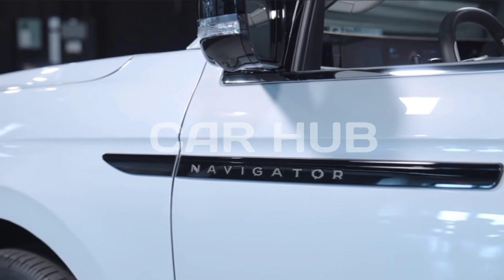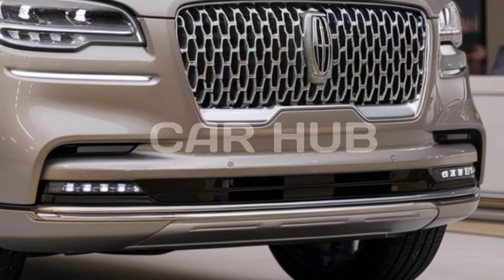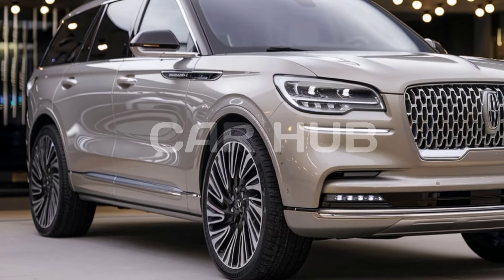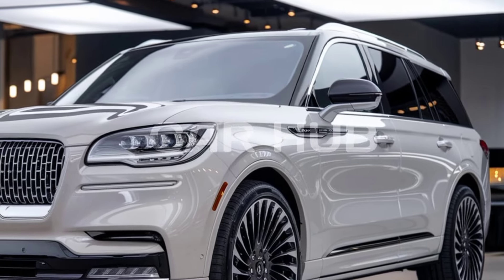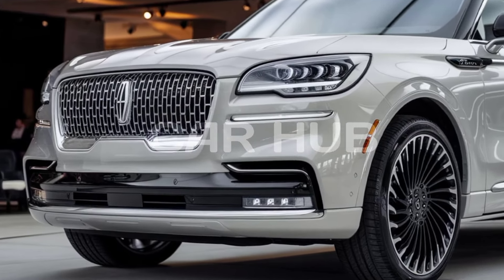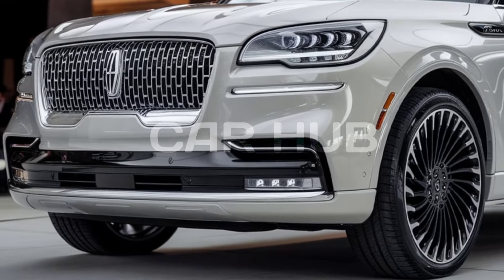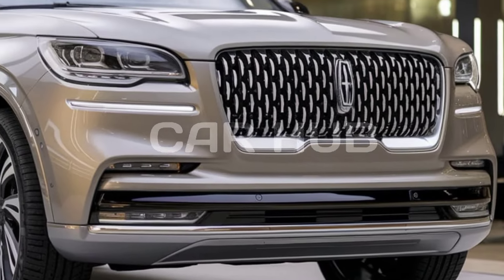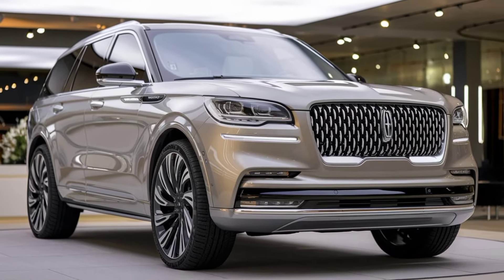"2025 Lincoln Navigator Review: The King of Luxury SUVs!"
The 2025 Lincoln Navigator Series is here, showcasing luxury, power, and advanced technology in one package. This full-size SUV delivers a commanding presence on the road with its bold exterior design and powerful engine options. Inside, it offers premium materials, spacious seating, and cutting-edge infotainment systems, making it the ultimate ride for both comfort and performance. With enhanced safety features, smooth handling, and the latest driver-assistance technology, the Navigator is designed for those who seek top-tier performance and refinement. In this video, we’ll take an in-depth look at its features, performance, and what makes it a standout in the luxury SUV market.